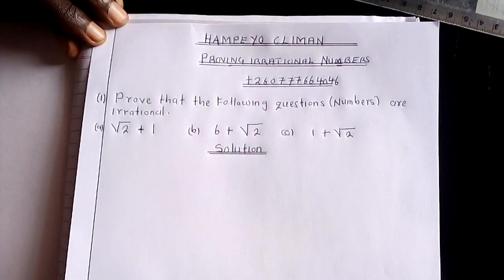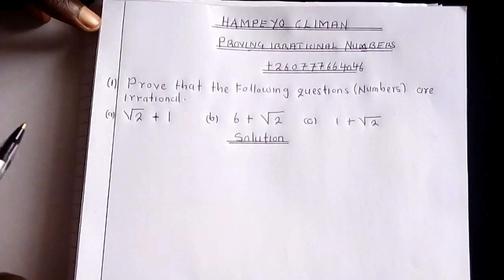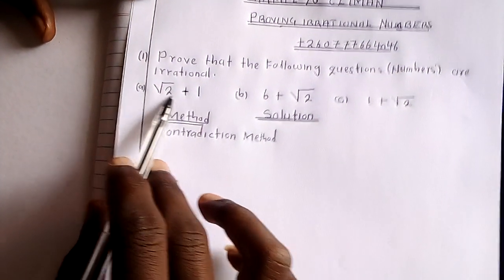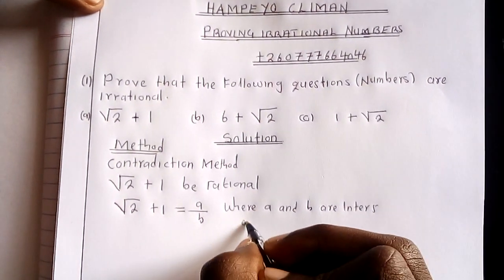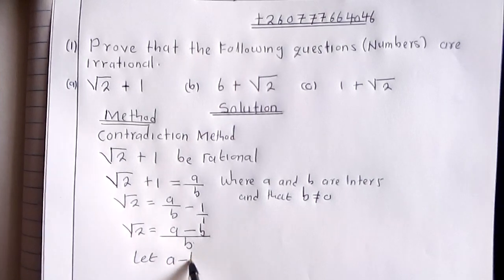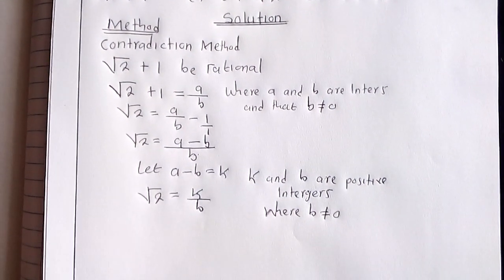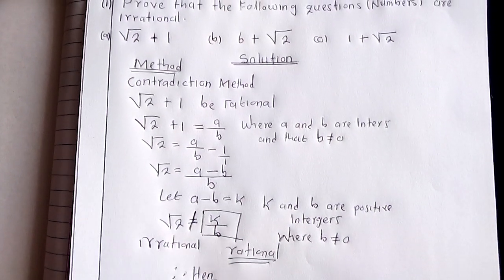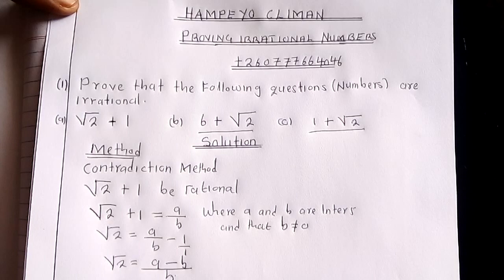Proof that √2 + 1 is Irrational (MSM N.S)